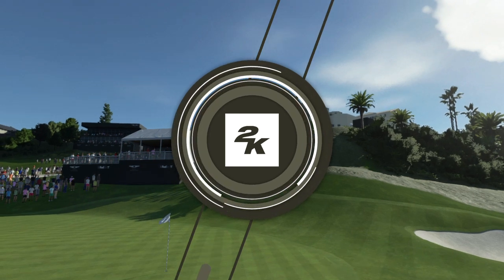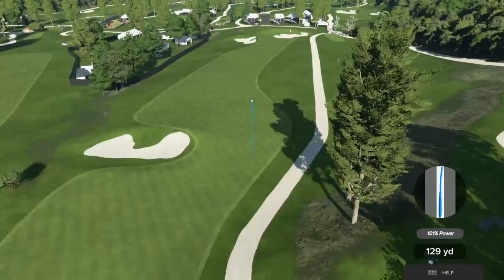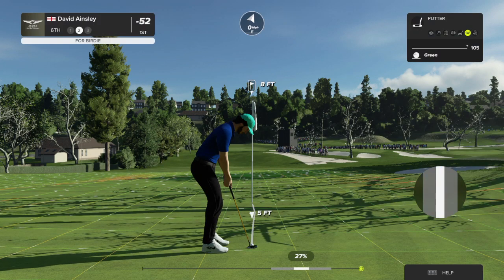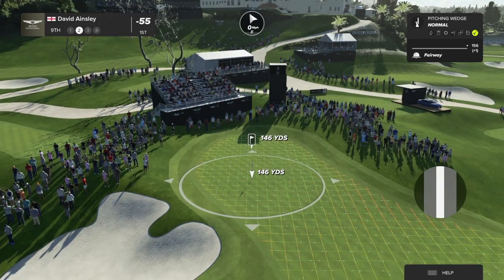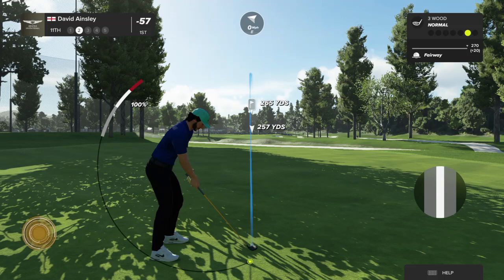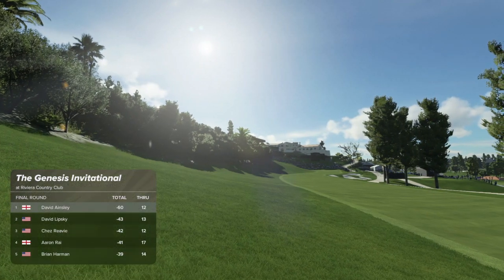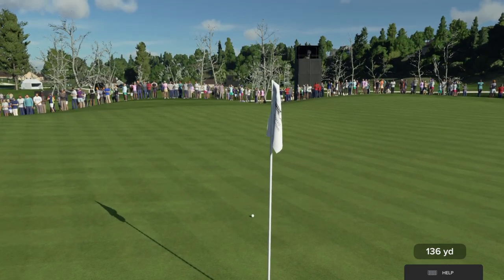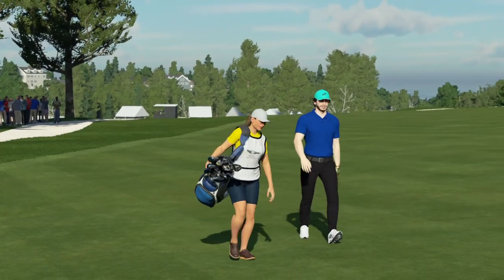PGA TOUR Genesis invitational Champion